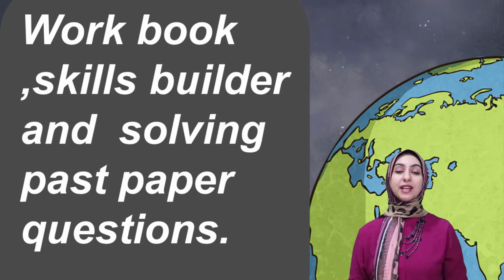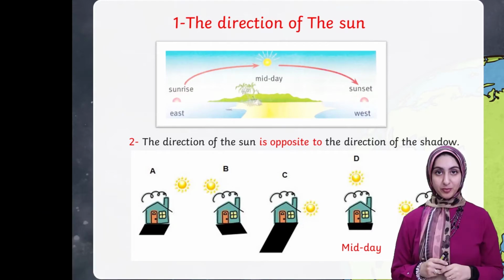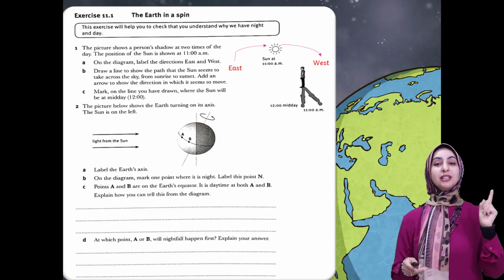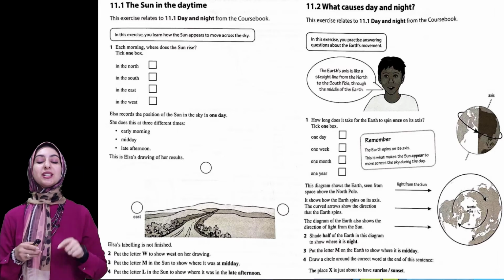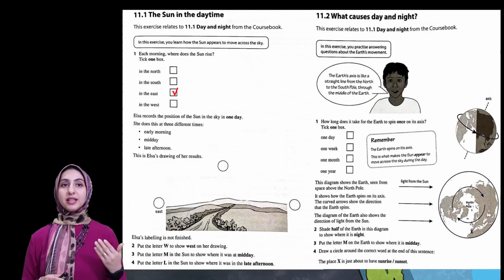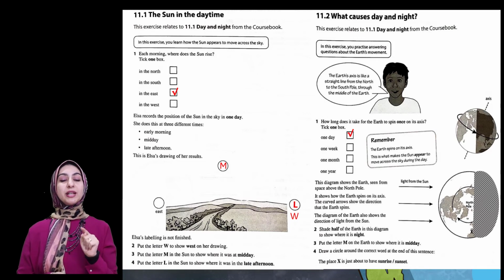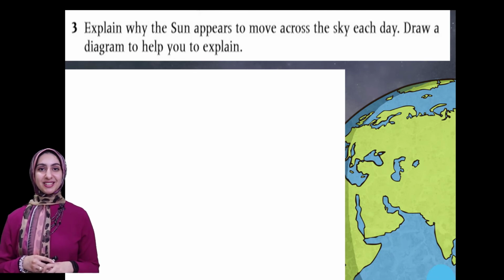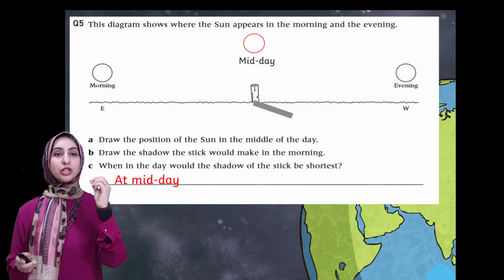QUESTIONS ON DAY AND NIGHT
This video fits the students who are learning the science curriculum of England (KS3 students)